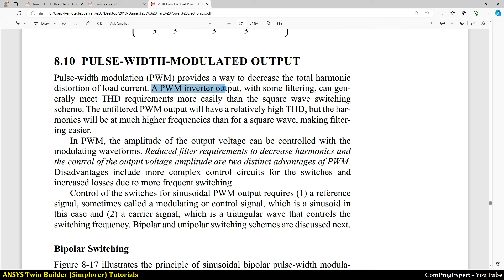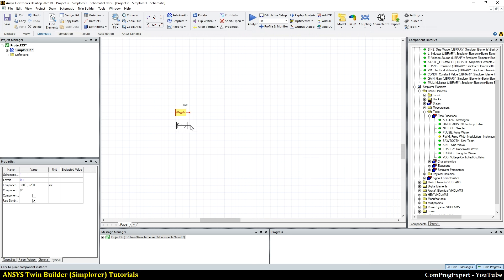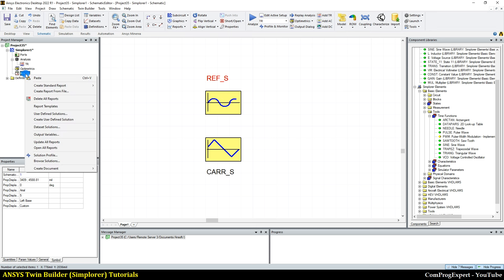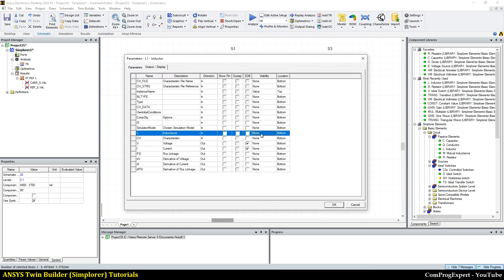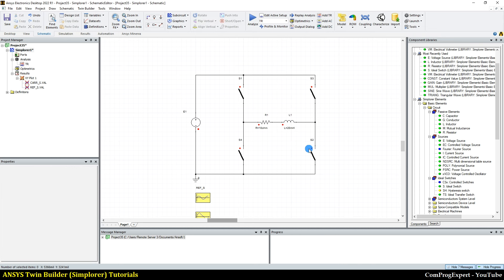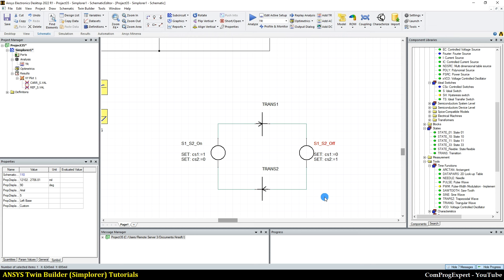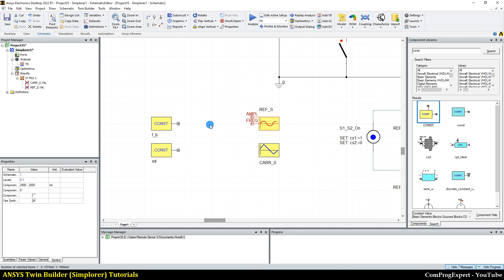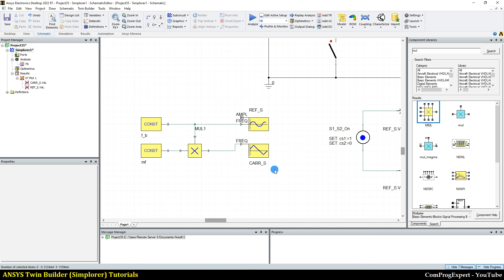SPWM signal generation in ANSYS Simplorer (Tutorial 8)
In this video, we will learn how to generate SPWM signals using state blocks in the ANSYS Simplorer software.